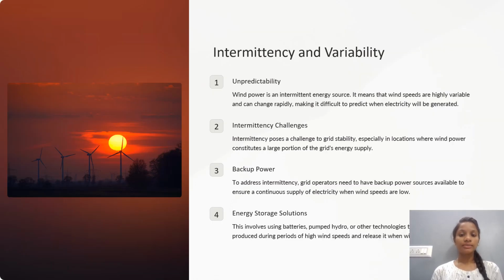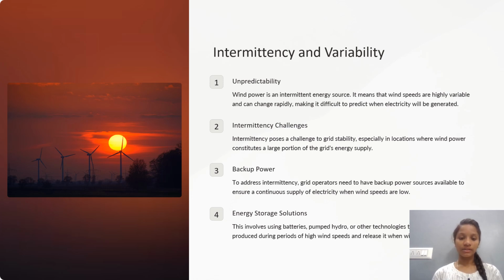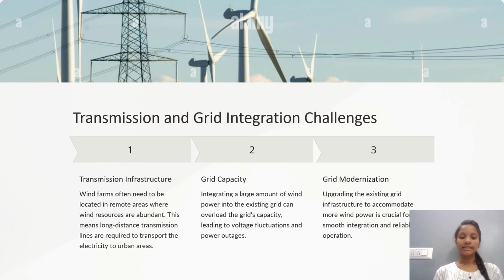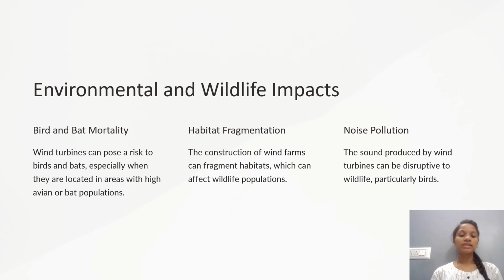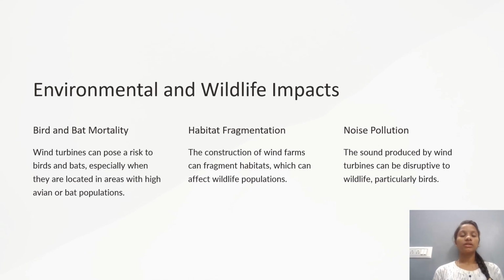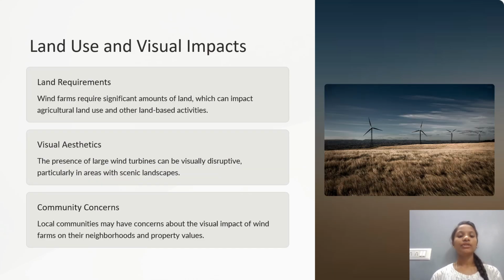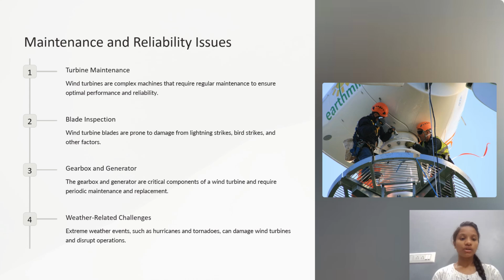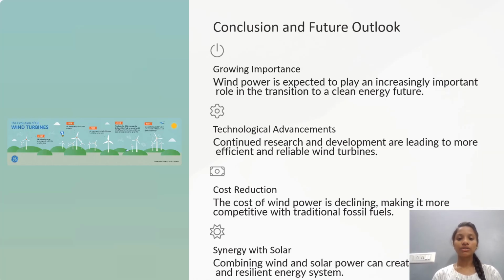Introduction to Wind Power